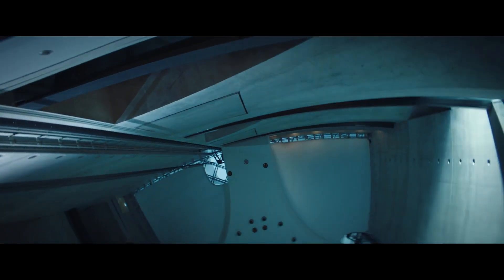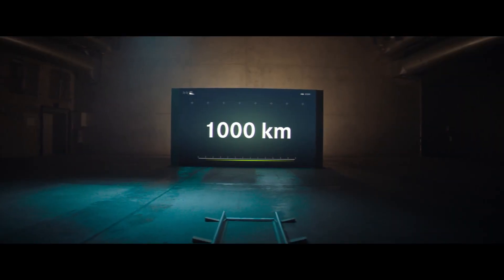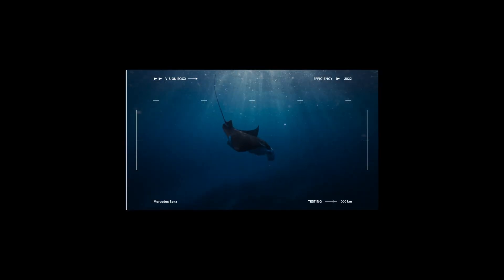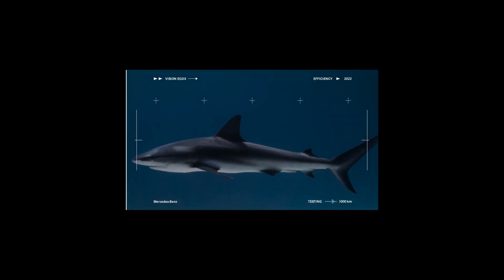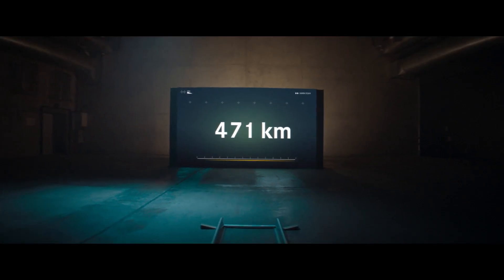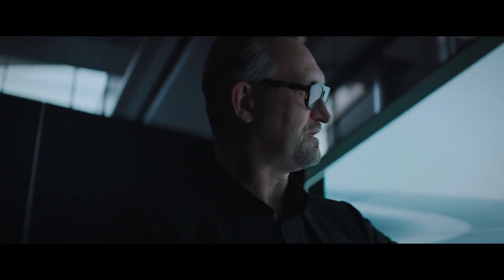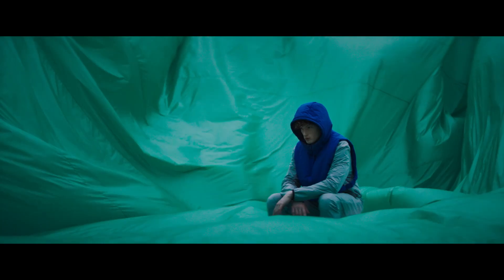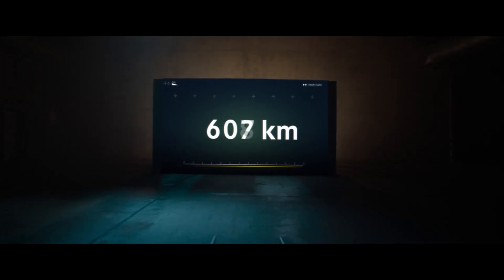VISION EQXX – Episode 1: The Challenge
Mercedes-Benz is all about striving to deliver outstanding performance. Nothing is impossible. Not even 1,000 km in only one charge.

It takes a masterpiece of engineering to achieve this, and we have risen to this challenge with the VISION EQXX. This is our extra mile.